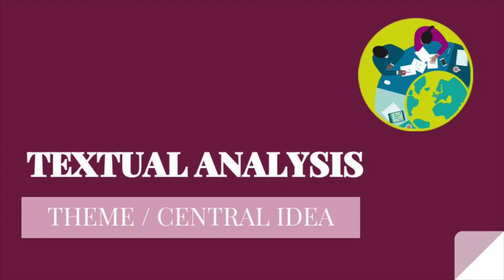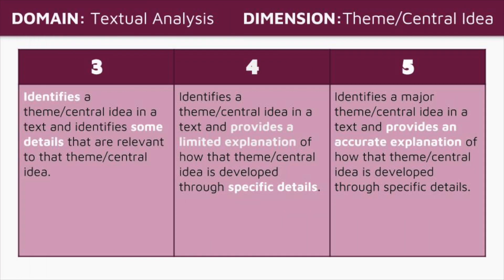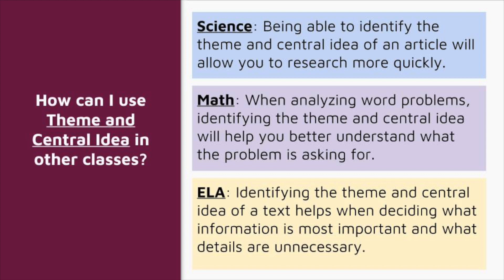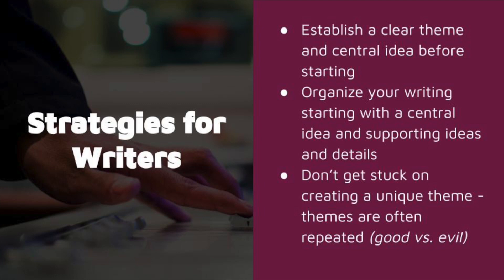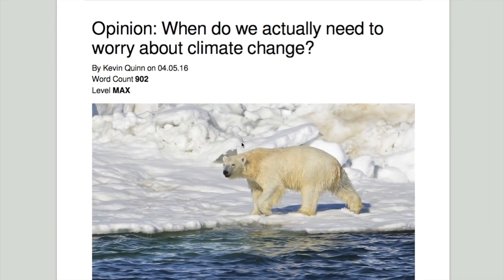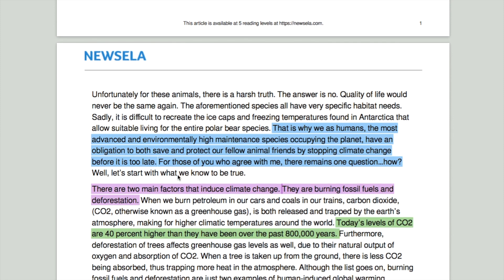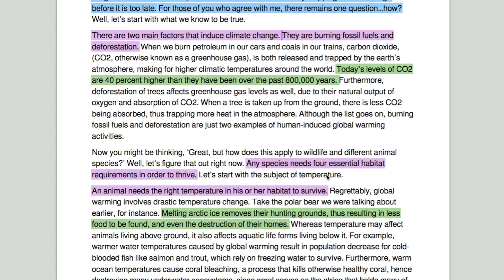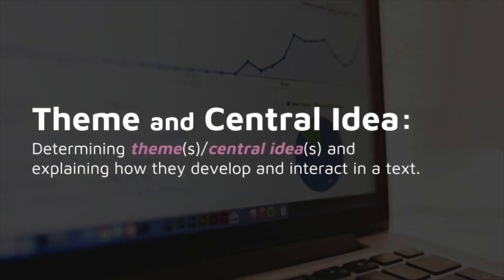Theme and Central Idea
Domain: Textual Analysis | Skill: Theme and Central Idea